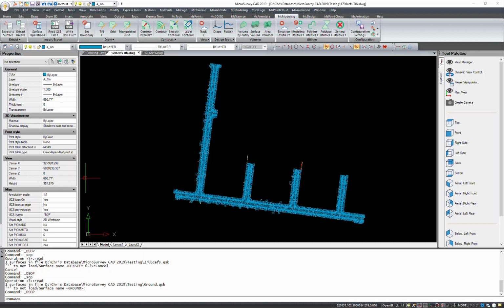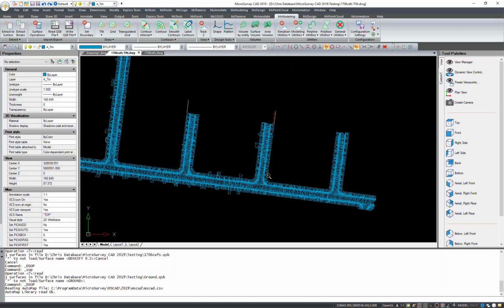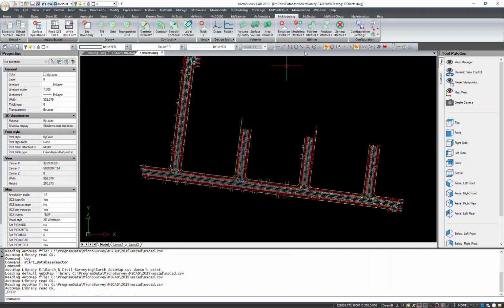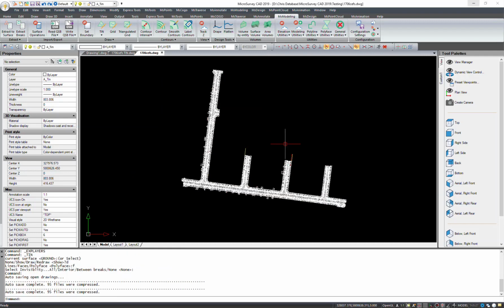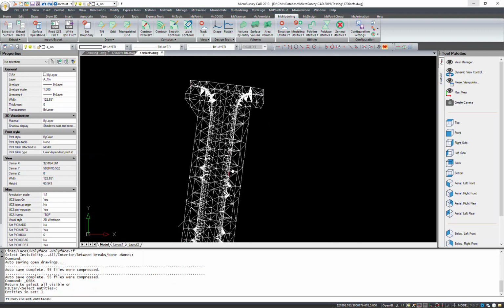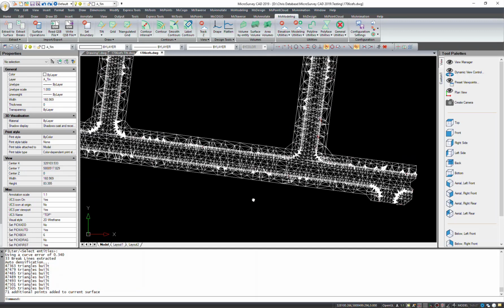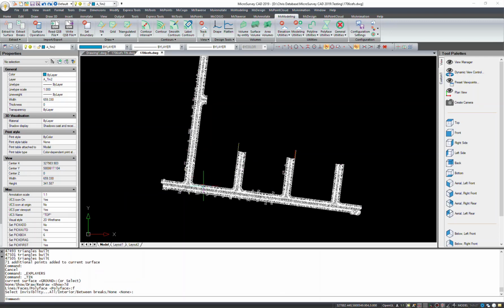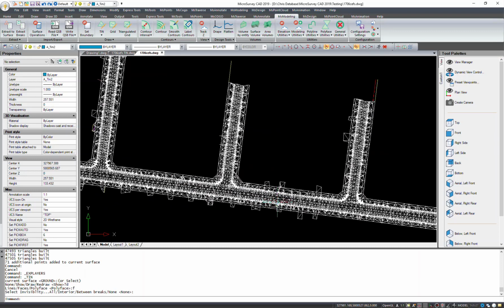Checking that breaklines are honored with a complex surface